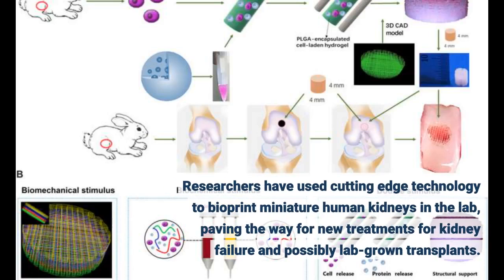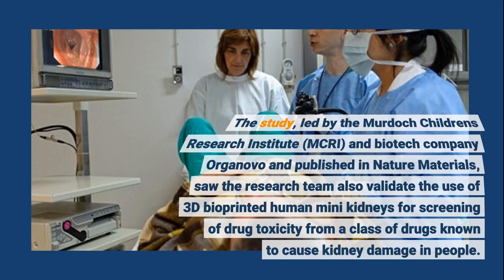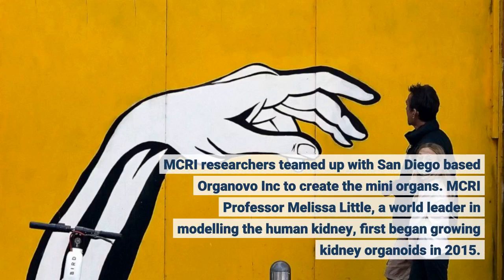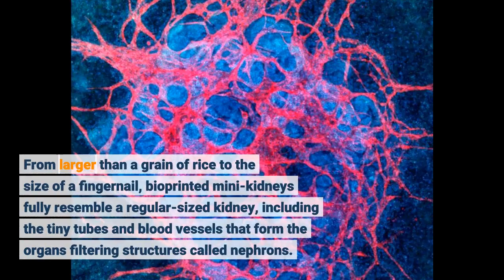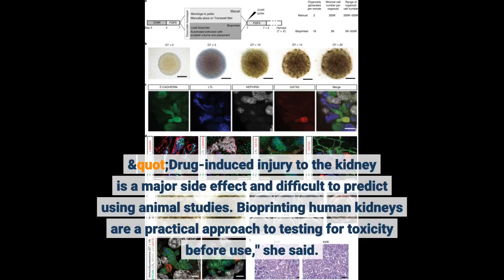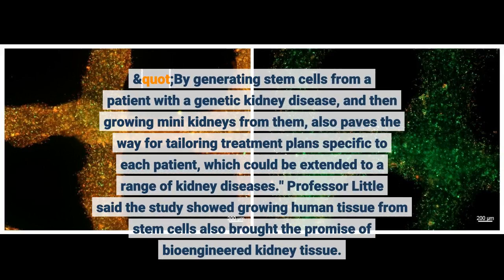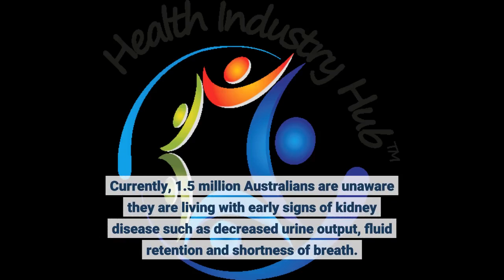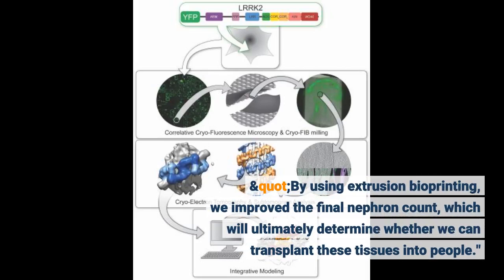Cutting edge technology to bioprint mini-kidneys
Cutting edge technology to bioprint mini-kidneys - Information for all latest updates Science and Technology

Researchers have used cutting edge technology to bioprint miniature human kidneys in the lab, paving the way for new treatments for kidney failure and possibly lab-grown transplants. The study, led by the Murdoch Children's Research Institute (MCRI) and biotech company Organovo and published in Nature Materials, saw the research team also validate the use of 3D bioprinted human mini kidneys for screening of drug toxicity from a class of drugs known to cause kidney damage in people.
The research showed how 3D bioprinting of stem cells can produce large enough sheets of kidney tissue needed for transplants.
Like squeezing toothpaste out of a tube, extrusion-based 3D bioprinting uses a 'bioink' made from a stem cell paste, squeezed out through a computer-guided pipette to create artificial living tissue in a dish.
MCRI researchers teamed up with San Diego based Organovo Inc to create the mini organs.
MCRI Professor Melissa Little, a world leader in modelling the human kidney, first began growing kidney organoids in 2015. But this new bio-printing method is faster, more reliable and allows the whole process to be scaled up. 3D bioprinting could now create about 200 mini kidneys in 10 minutes without compromising quality, the study found. From larger than a grain of rice to the size of a fingernail, bioprinted mini-kidneys fully resemble a regular-sized kidney, including the tiny tubes and blood vessels that form the organ's filtering structures called nephrons.
Professor Little said by using mini-organs her team hope to screen drugs to find new treatments for kidney disease or to test if a new drug was likely to injure the kidney.
"Drug-induced injury to the kidney is a major side effect and difficult to predict using animal studies. Bioprinting human kidneys are a practical approach to testing for toxicity before use," she said.
In this study, the toxicity of aminoglycosides, a class of antibiotics that commonly damage the kidney, were tested.
"We found increased death of particular types of cells in the kidneys treated with aminoglycosides," Professor Little said. "By generating stem cells from a patient with a genetic kidney disease, and then growing mini kidneys from them, also paves the way for tailoring treatment plans specific to each patient, which could be extended to a range of kidney diseases."
Professor Little said the study showed growing human tissue from stem cells also brought the promise of bioengineered kidney tissue.
"3D bioprinting can generate larger amounts of kidney tissue but with precise manipulation of biophysical properties, including cell number and conformation, improving the outcome," she said.
Currently, 1.5 million Australians are unaware they are living with early signs of kidney disease such as decreased urine output, fluid retention and shortness of breath.
Professor Little said prior to this study the possibility of using mini kidneys to generate transplantable tissue was too far away to contemplate.
"The pathway to renal replacement therapy using stem cell-derived kidney tissue will need a massive increase in the number of nephron structures present in the tissue to be transplanted," she said.
"By using extrusion bioprinting, we improved the final nephron count, which will ultimately determine whether we can transplant these tissues into people."